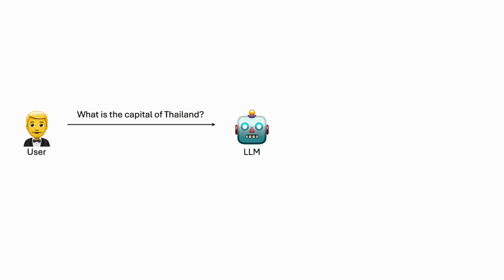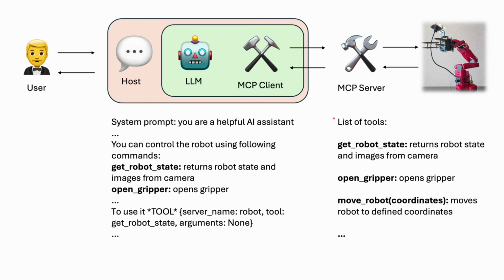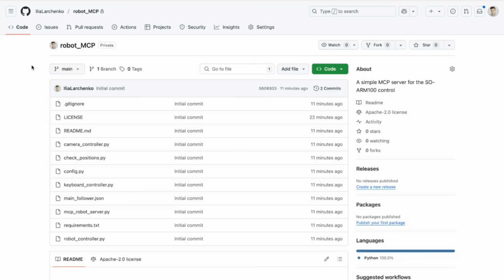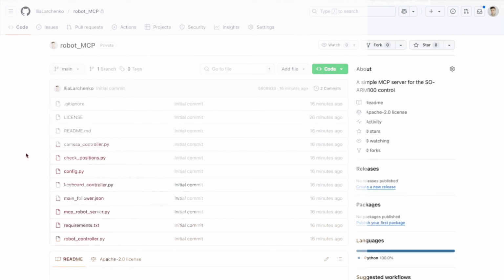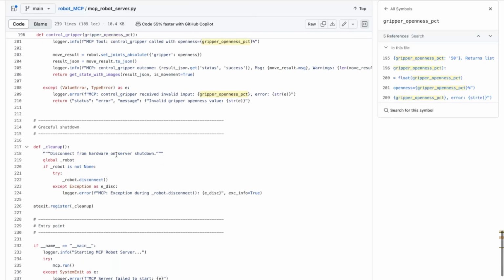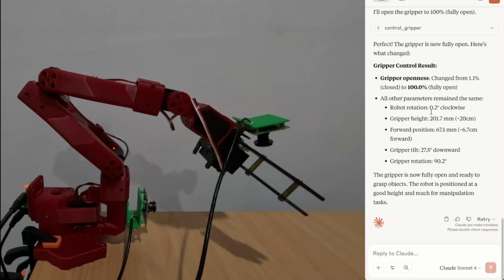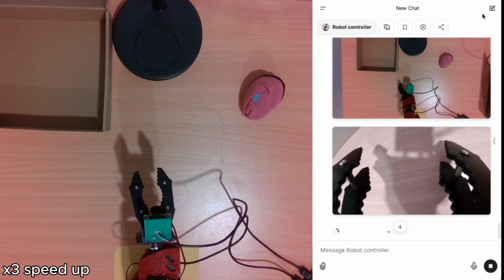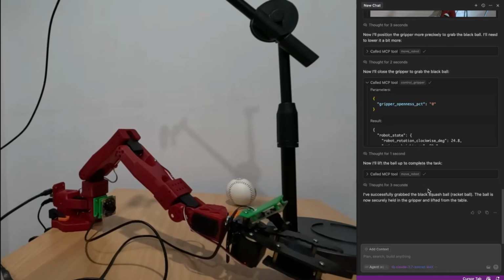MCP server to let any LLM control your robot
I created an MCP server that lets any LLM (GPT, Gemini, Claude, etc.) control my real 3D-printed robot 🤖

This is a deep dive video that walks you through the entire process — from concept and setup to hands-on demos and real-world results.

MCP is like a universal API for LLMs. With a robot-controlling MCP server, I can ask an LLM to "move my robot up 5 cm" or "grab the bottle in front of you", and it can execute the command zero-shot, relying only on the camera feed — no finetuning or special training required.

But this video is not just about the results — I go through every step so you can replicate it yourself.

🧠 Along the way, we explore:
- What is MCP and how it works with LLMs + clients (GPT, Claude, Gemini, Cursor, Windsurf)
- How inverse kinematics makes robot commands more intuitive
- Walkthrough of my open-source code + how to test calibration and control the robot with your keyboard
- Full guide to implementing the MCP server and testing it with the built-in dev inspector
- Demos using different clients: Claude Desktop, Cursor, Windsurf, LibreChat
- Simple zero-shot tasks (like pick-and-place) and more reasoning-heavy challenges
- ✅ Successes and 💥 lots of failures — plus insights on why they happened
- Discussion of System 1 vs. System 2 roles in robot reasoning and how LLMs fit in

(Unofficial list, in theory, you can control the robot from any of them, but I didn't try most of them)

💬 Tried MCP or LLM-based robot control? Share your experience below!

00:00 - Introduction & Demo
02:13 - What is the MCP Protocol and how does it work with LLMs
13:43 - Robot Description
18:08 - Inverse Kinematics Theory
27:08 - Code Implementation
31:51 - Calibration Testing
35:06 - Keyboard Control Demo
38:54 - MCP Server Development
41:50 - MCP Inspector Testing
45:36 - MCP in practice
46:57 - Claude Desktop Client
51:05 - Windsurf IDE Client
54:43 - Cursor IDE Client
1:00:21 - LibreChat & GPT Client
1:01:31 - Systems 1 and 2
1:11:30 - Summary